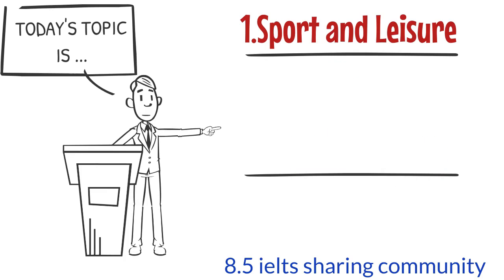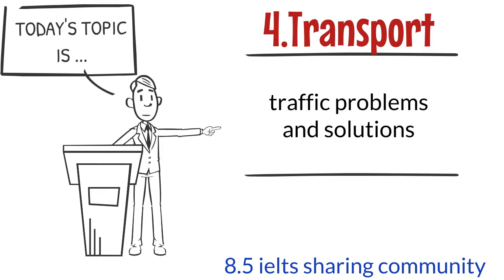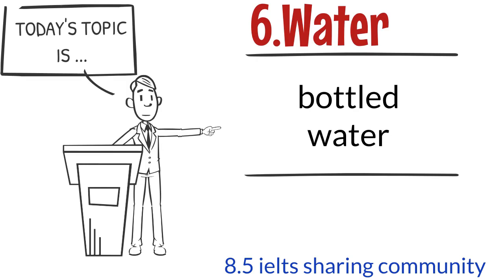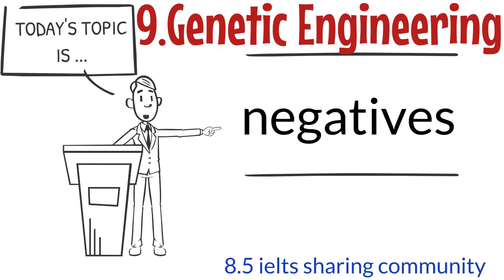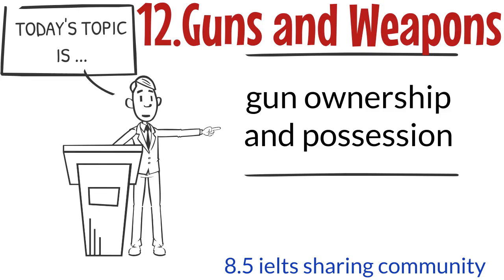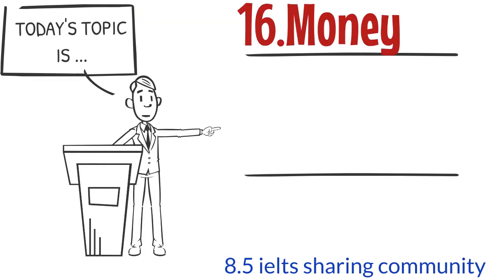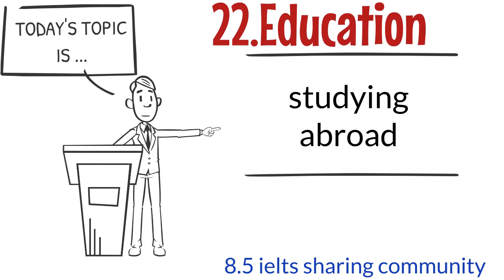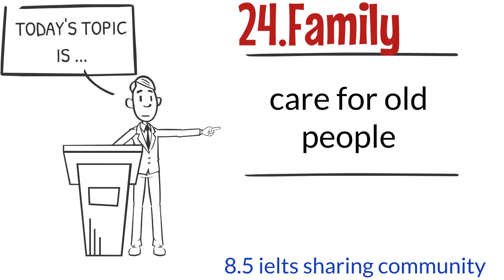IELTS Preparation Band 8| The most common Topics in IELTS Academic Test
IELTS Preparation Band 8
 The most common Topics in IELTS Academic Test

Ielts Vocabulary
Must have Academic Words for IELTS Exam Part 3